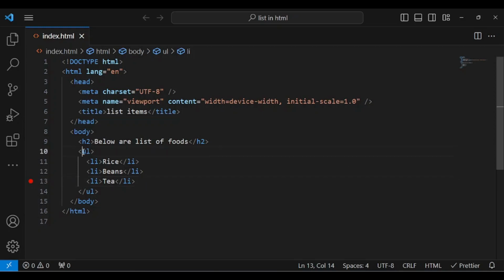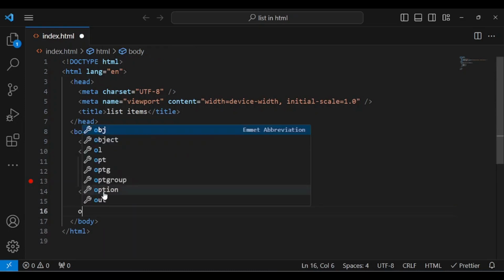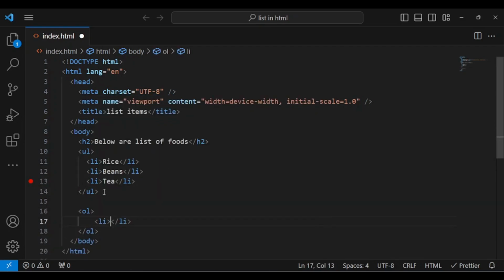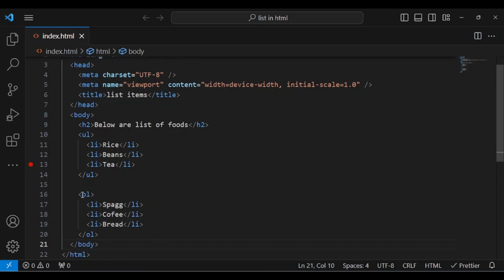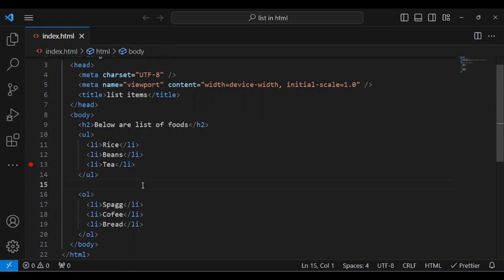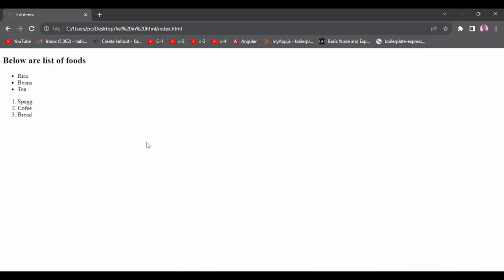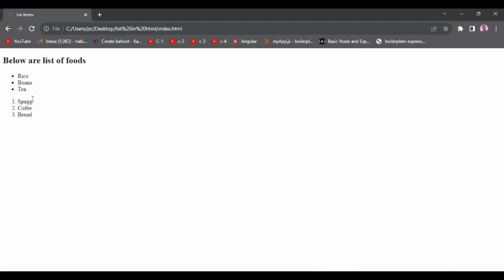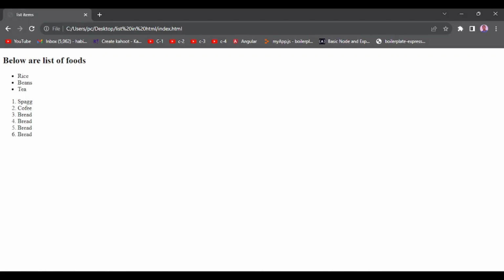25-ordered list in html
In this tutorial, you will learn ordered list in html.
how to make a un ordered list in vsc,how to display ordered list and unordered list using html? give example.,how to make an ordered list in html